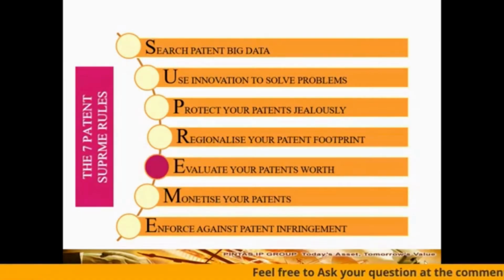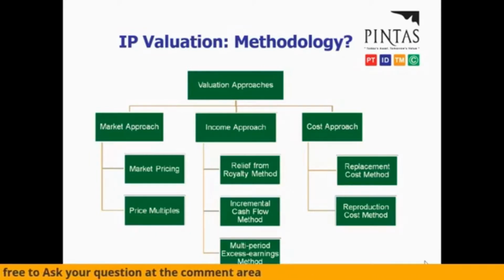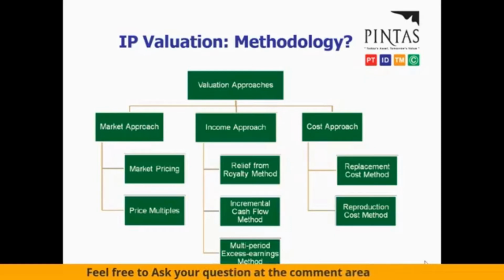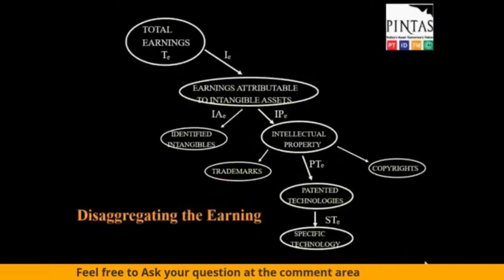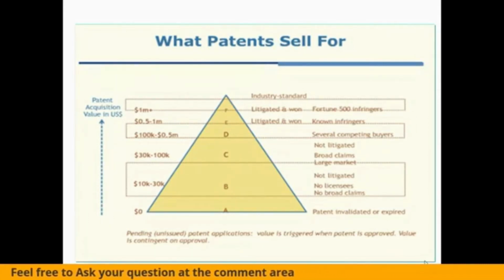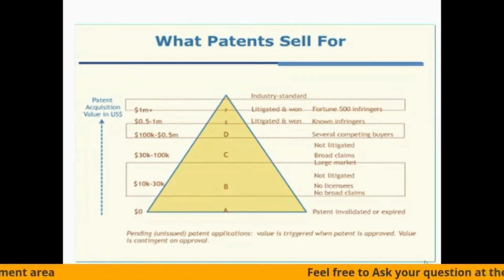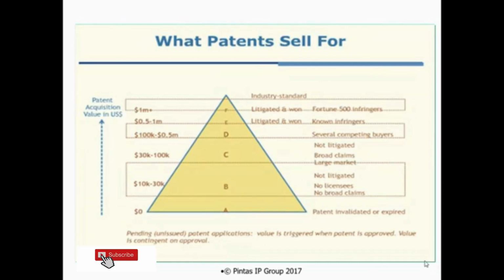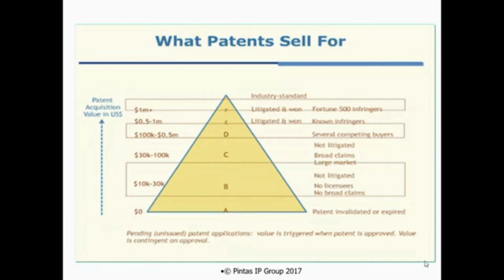Patent Supreme Rules #5: Evaluate Your Patent’s Worth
Speakers:
Mr. Lok Choon Hong (Managing Director @Pintas IP Group)
Mr. Henry Thy (Founder @ Big Domain & DomainPlus)